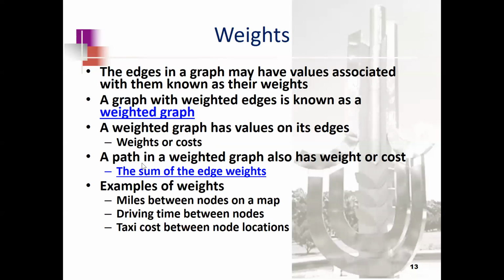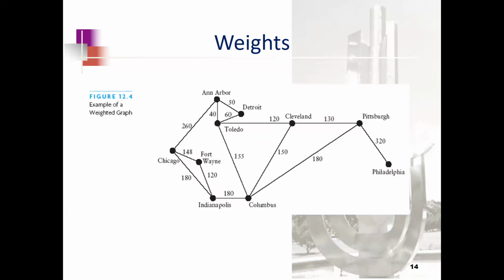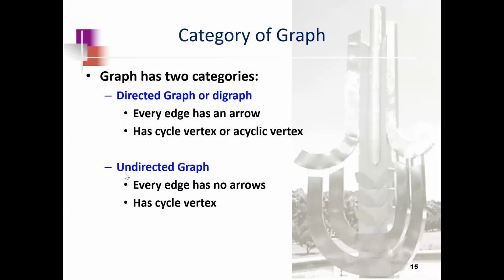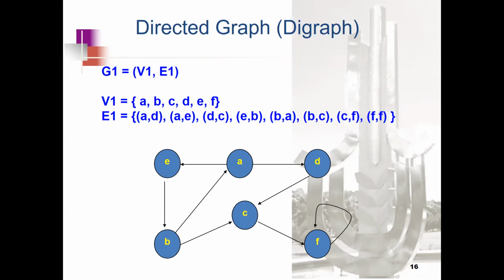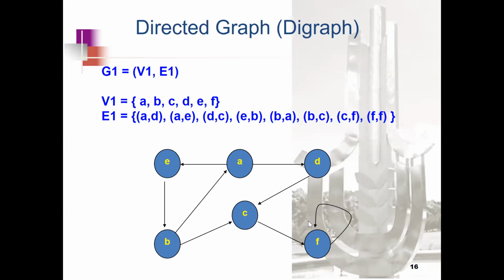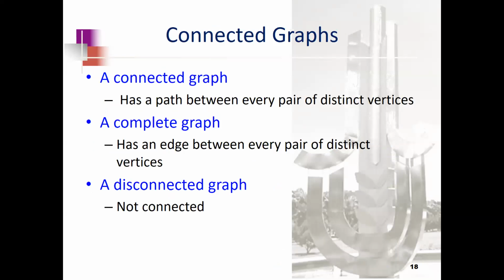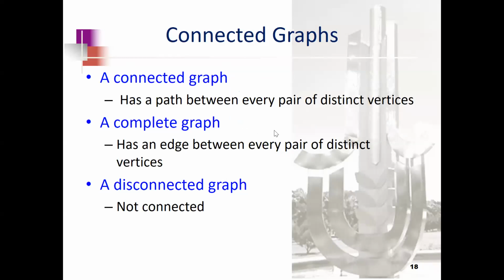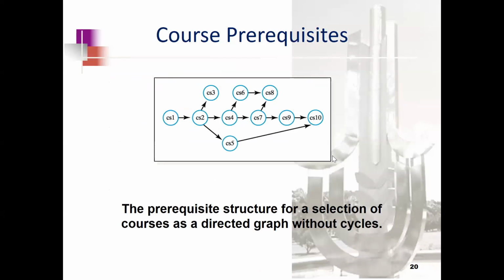Java - Graph 01 Part 02